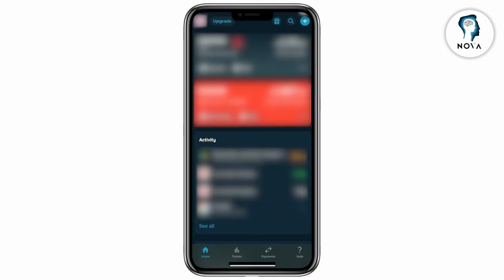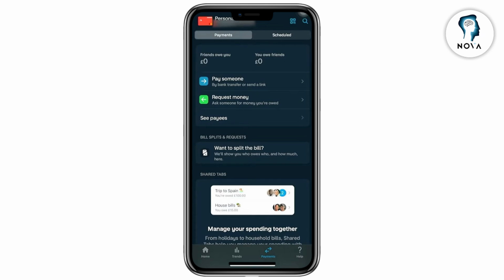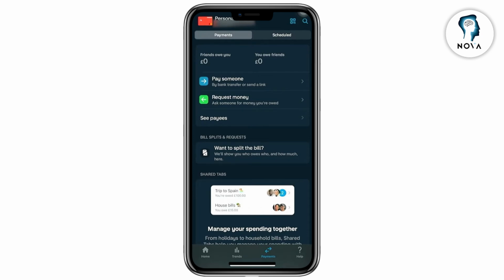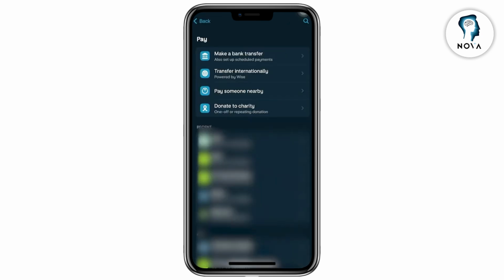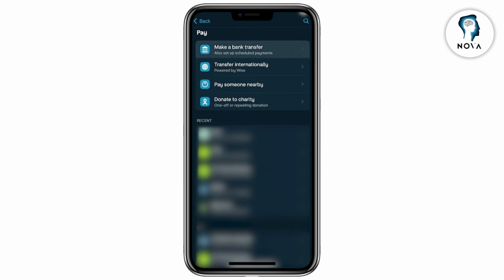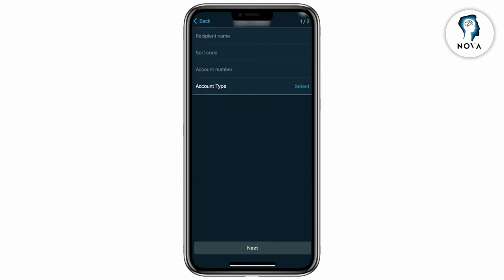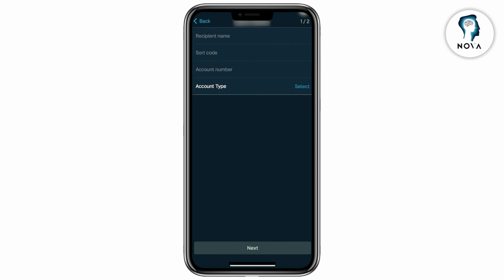How To Transfer Money From Monzo To Bank Account - Step By Step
How To Transfer Money From Monzo To Bank Account. In this step-by-step tutorial, learn how to transfer money from your Monzo account to another bank account. We’ll guide you through adding a recipient, setting the amount, and completing a secure transfer using the Monzo app.